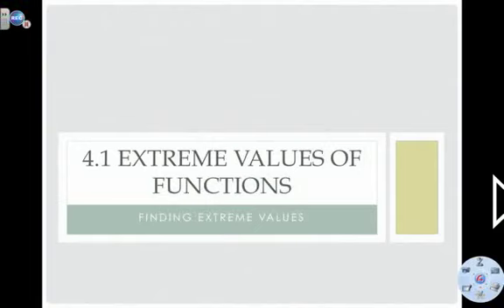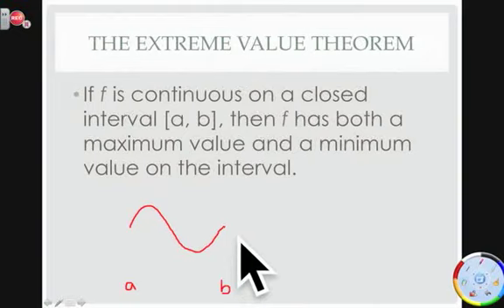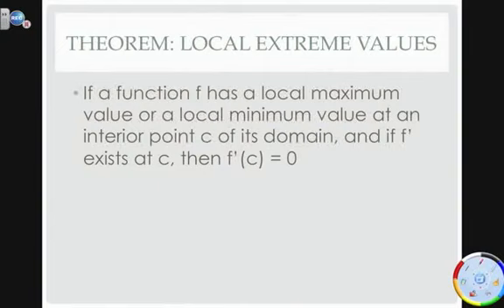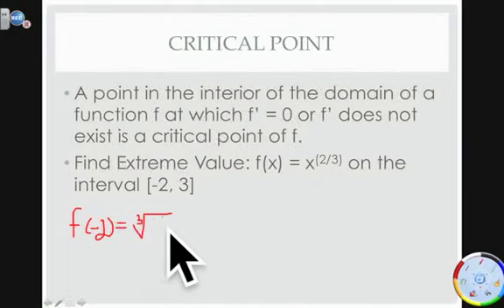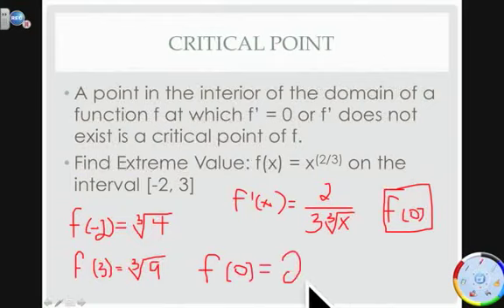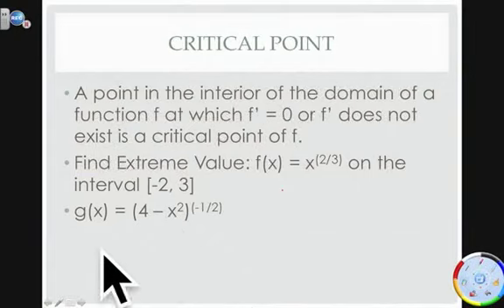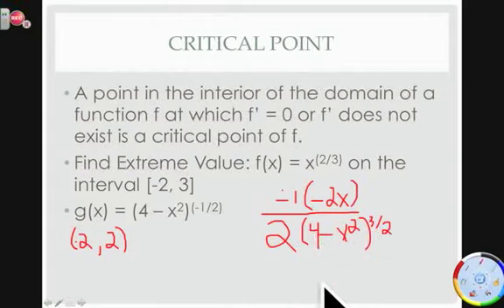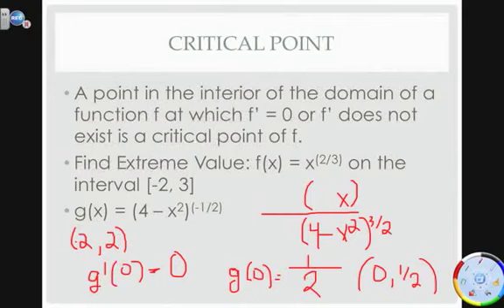Calculus 4.1 Extreme Values